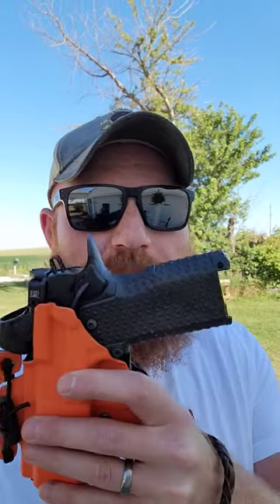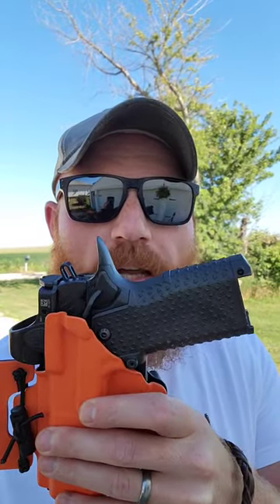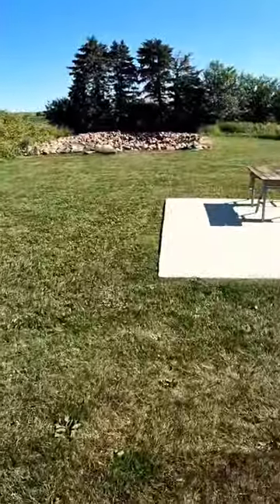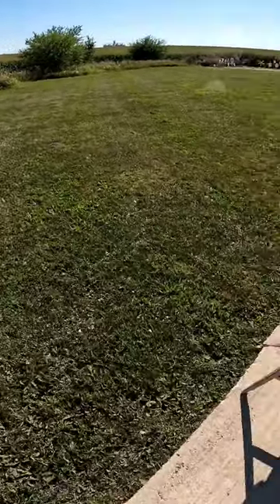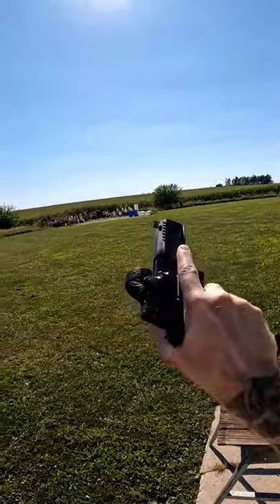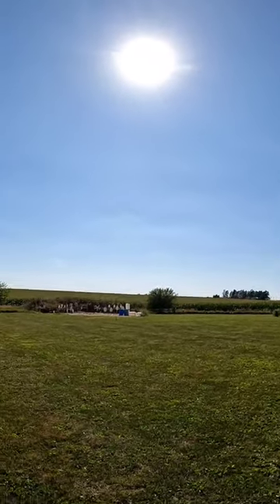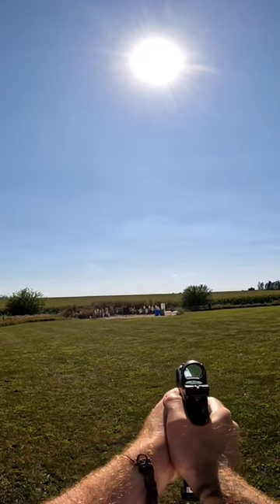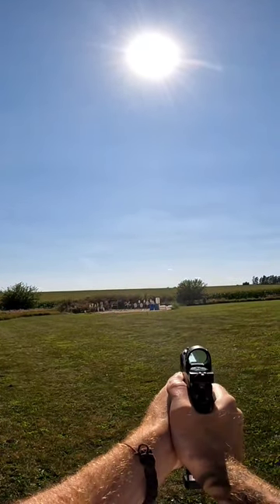Dicken Drill at 80 Yards.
The most popular drill of the year at double the distance with my  EDC, the Atlas Gunworks 4.25 inch 2011.